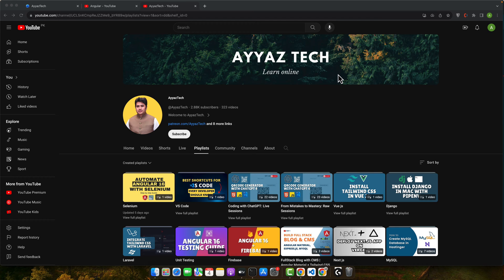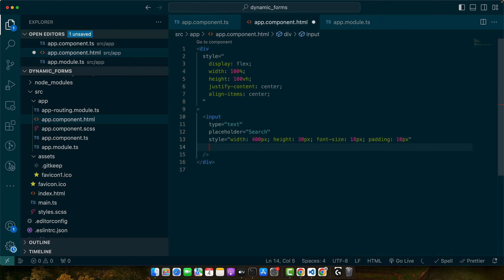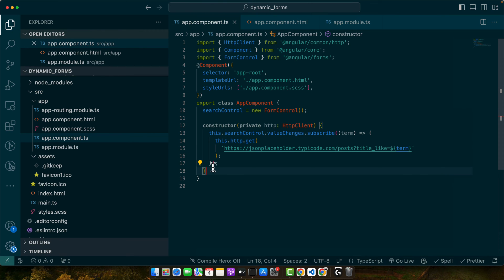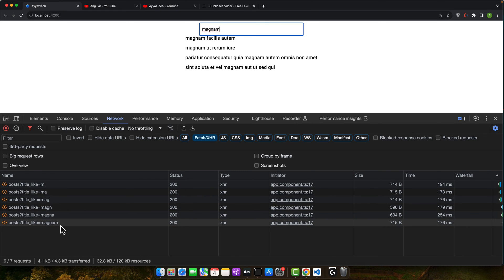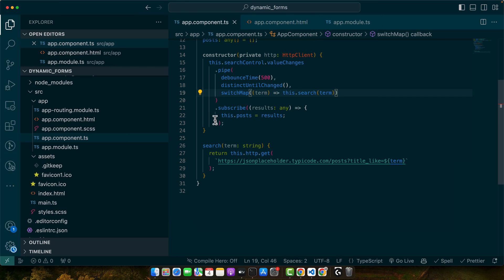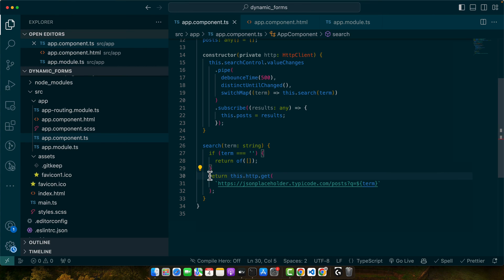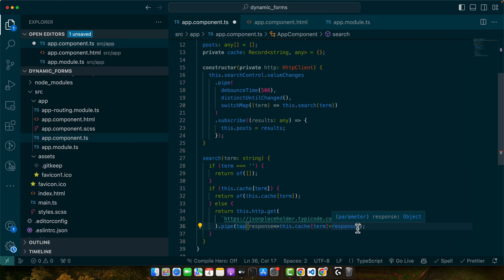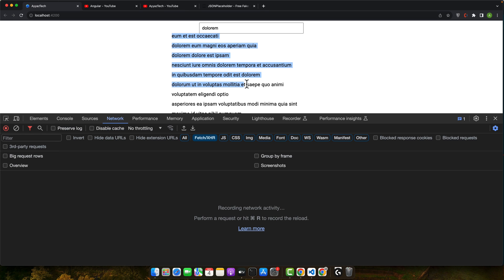How to avoid multiple API calls in Angular 16?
Hostinger offers:
- Easy-to-use control panel
- 24/7 customer support
- 30-day money-back guarantee
- And more!

In this Angular tutorial, I optimized API calls using Angular's powerful rxjs library and practical coding strategies to enhance responsiveness and avoid pitfalls in app performance.

Chapters:
00:00 - Introduction to optimizing API calls in Angular tutorial
01:03 - Demonstrating the issues with excessive API calls without optimization
03:07 - Implementing basic functionality in the component including form control and value changes subscription
04:55 - Adding debouncing, distinctUntilChanged, switchMap to optimize API calls
06:58 - Introducing caching to prevent redundant API requests and improve speed
10:01 - Final explanations on debouncing, distinctUntilChanged, switchMap, and caching for efficient API call handling